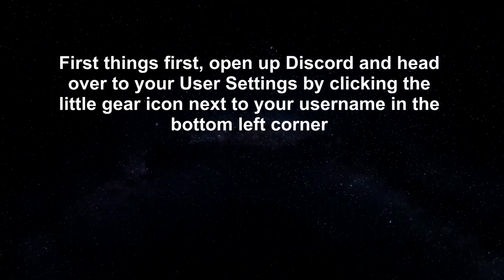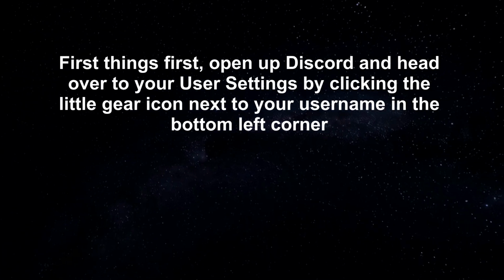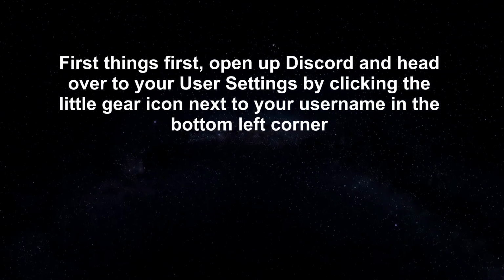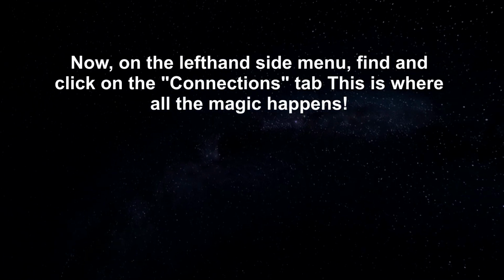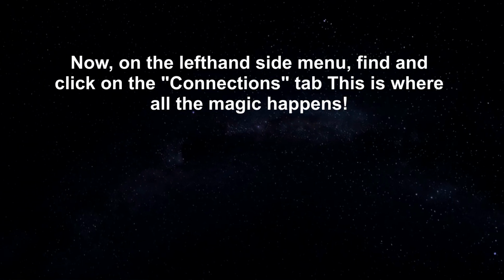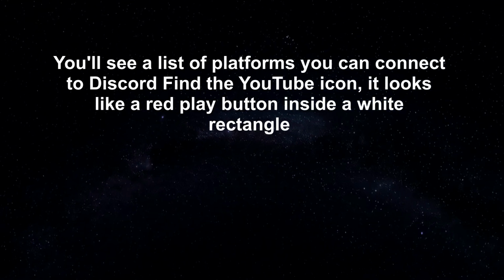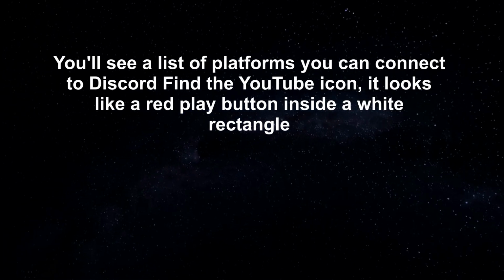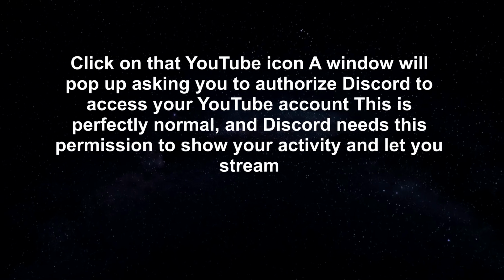How To Link Youtube To Discord - AshleyHowTo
How To Link Youtube To Discord guides users through connecting their YouTube account to Discord, explaining the steps to share activity, stream videos, and integrate YouTube content into Discord servers for enhanced community engagement.

00:00 Intro
00:07 User Settings
00:12 Connections Tab
00:17 YouTube Icon
00:21 Authorization
00:27 Granting Permissions
00:33 YouTube Connection
00:38 Sharing Videos
00:42 Watch Together
00:49 Disconnecting YouTube